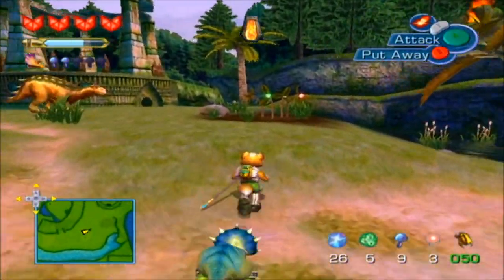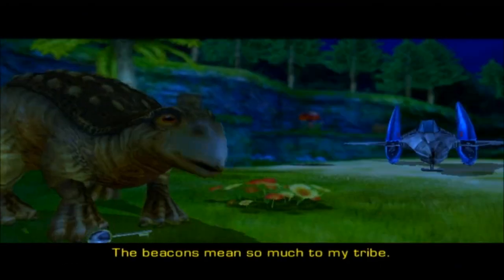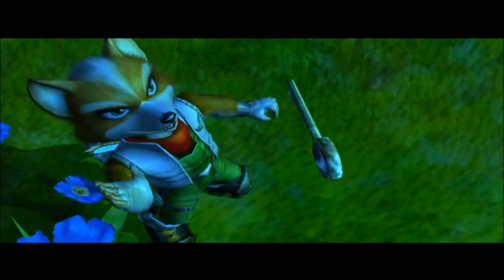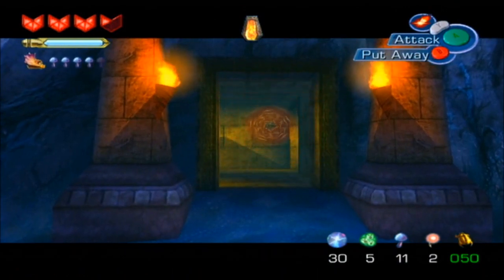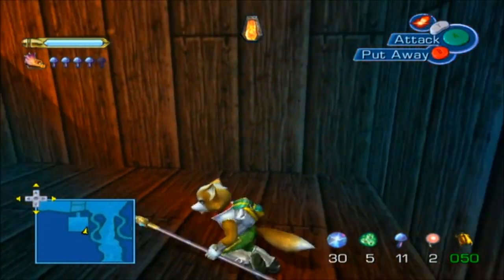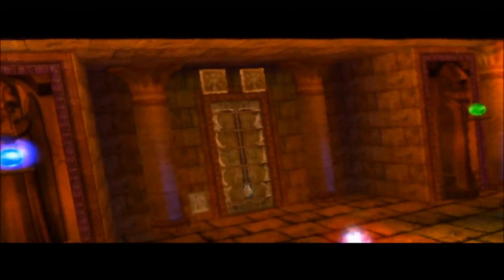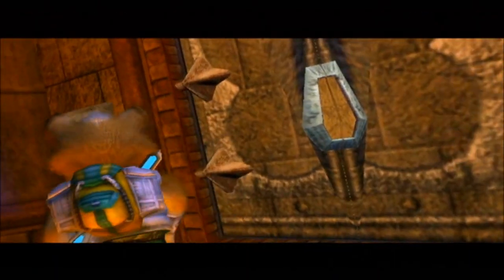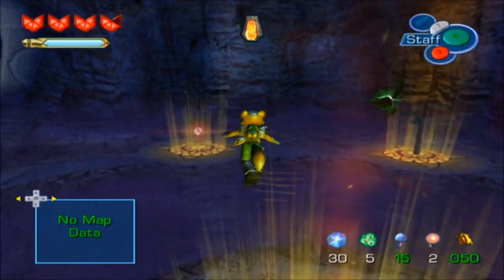Lets Play Star Fox Adventures *Part 10*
FLAME ON!!